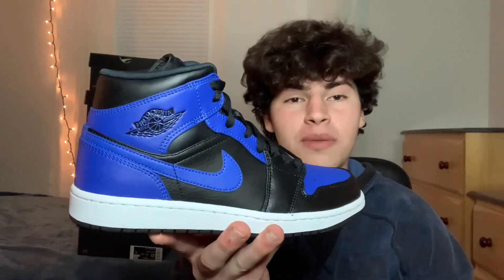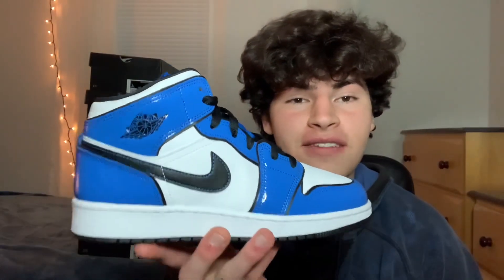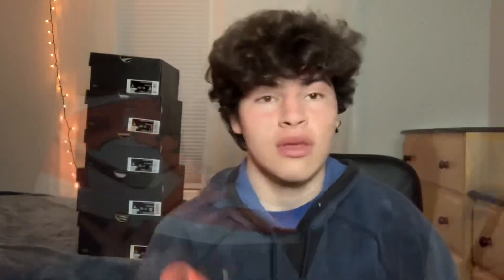The 5 BEST Sneakers to Hold in 2021📈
Top 5 Best Jordan 1 Mids to Hold Right Now!